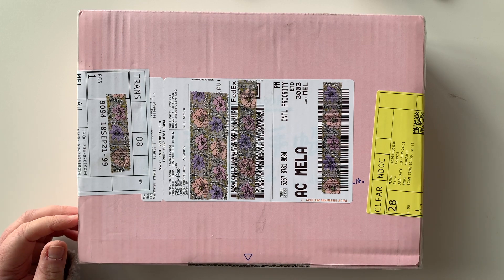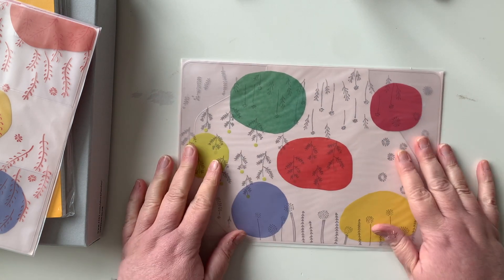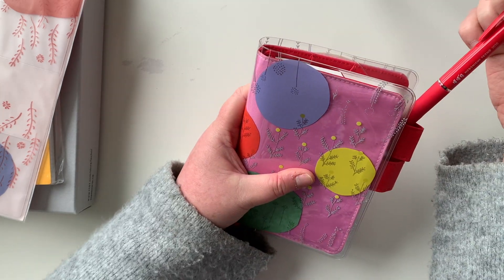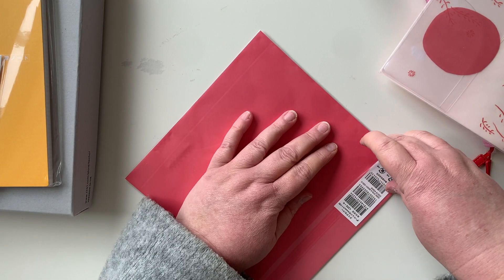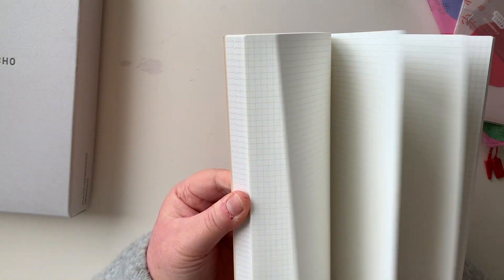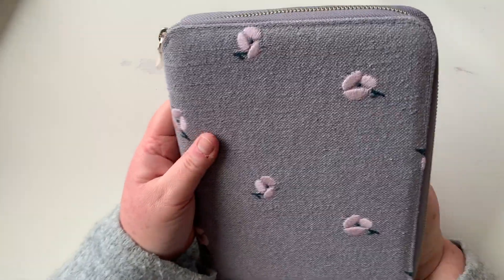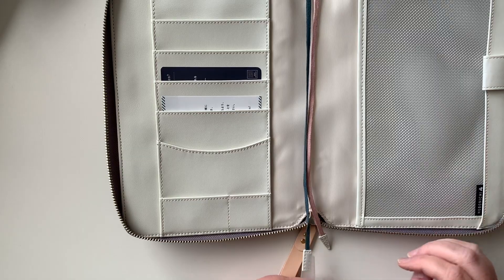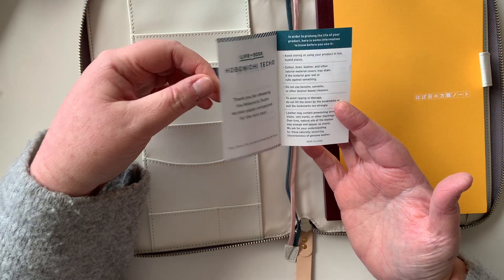My first Hobonichi Order for 2022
Just a note - this is my second order, I'm still waiting for the first one to ship. This order doesn't contain anything from the 2022 lineup but I'm so excited with what was in here.

Can't wait for the next order to arrive!
x desleyjane